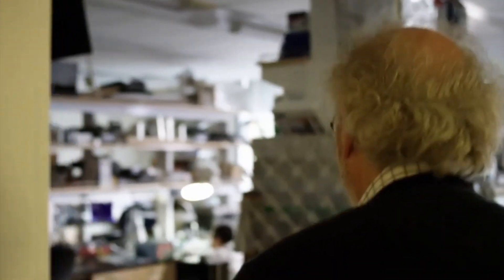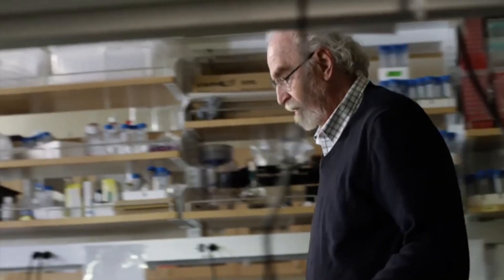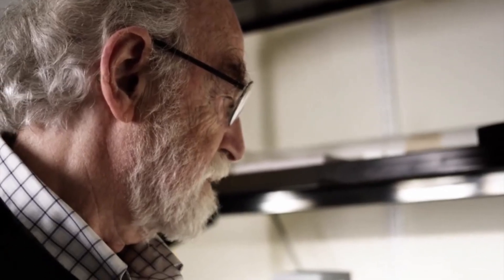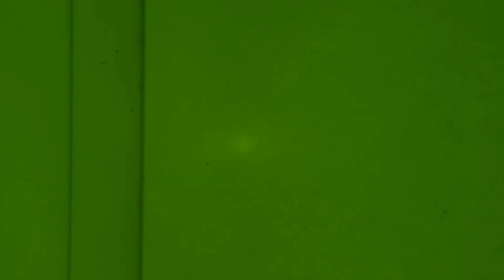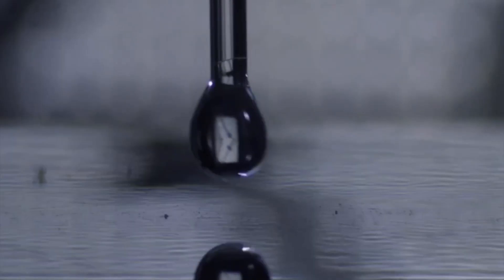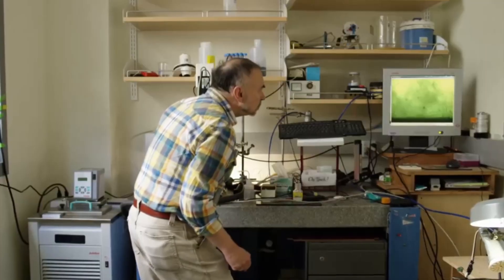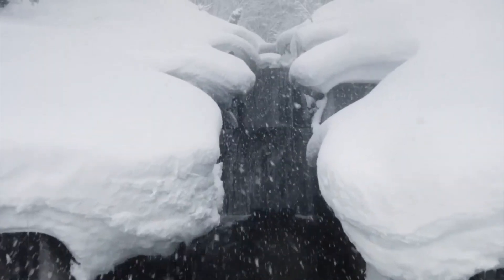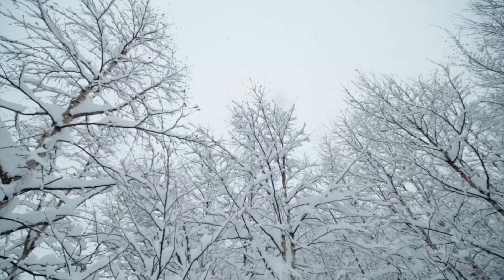Edited Clip - Trailer for The Fourth Phase (of Water) with Gerald Pollack